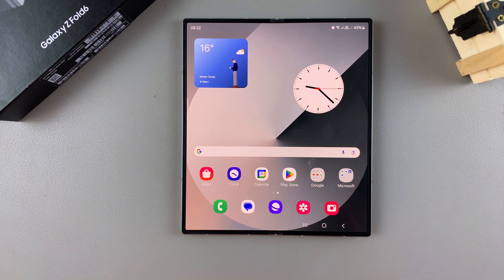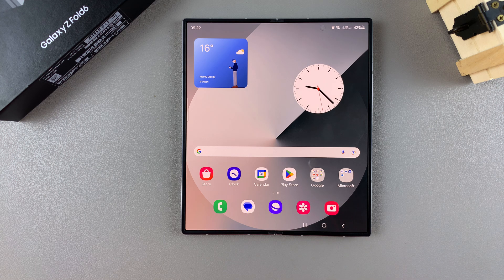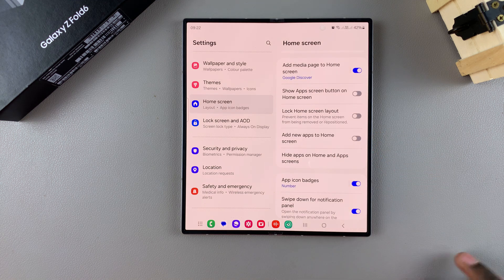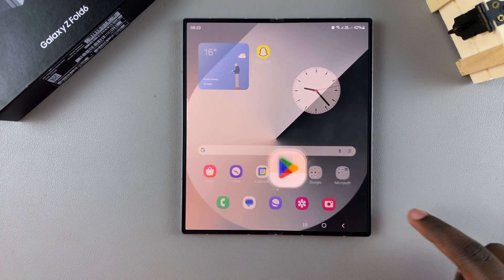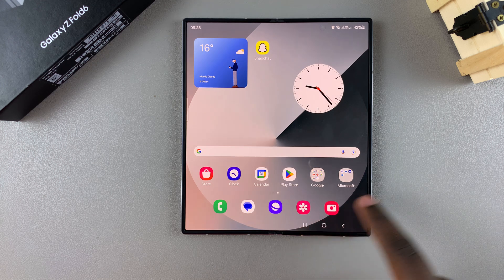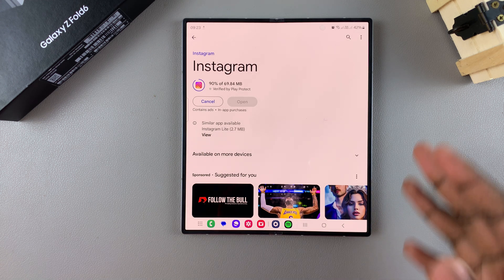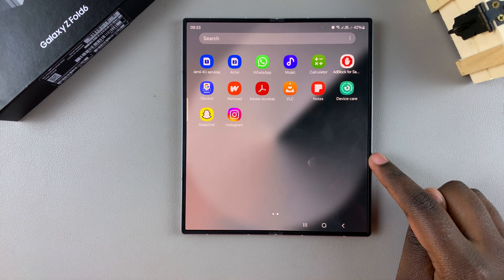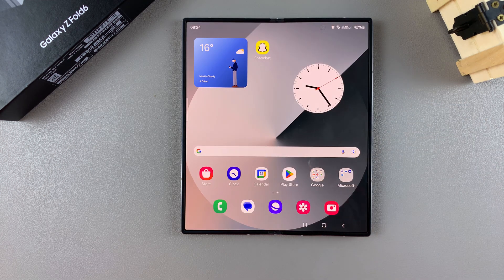How To Enable / Disable Add New Apps To Home Screen On Samsung Galaxy Z Fold 6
Here's How To Turn ON / OFF Add New Apps To Home Screen On Samsung Galaxy Z Fold 6.

The Samsung Galaxy Z Fold 6 offers a range of customization options, including controlling whether newly installed apps automatically appear on the home screen. This feature can be handy if you like quick access to your apps, but you might prefer to disable it if you want to keep your home screen clutter-free. Here's how you can enable or disable this option.

How To Enable Add New Apps To Home Screen On Samsung Galaxy Z Fold 6 (Turn ON Add New Apps To Home Screen)

Open Settings
Select Home Screen
Find Add New Apps To Home Screen

How To Disable Add New Apps To Home Screen On Samsung Galaxy Z Fold 6 (Turn OFF Add New Apps To Home Screen)

Open Settings
Select Home Screen

Cell Phone Tripod Adapter